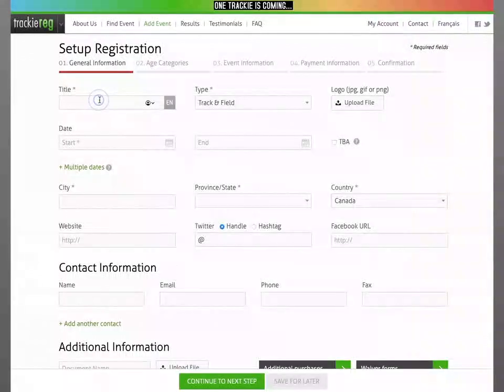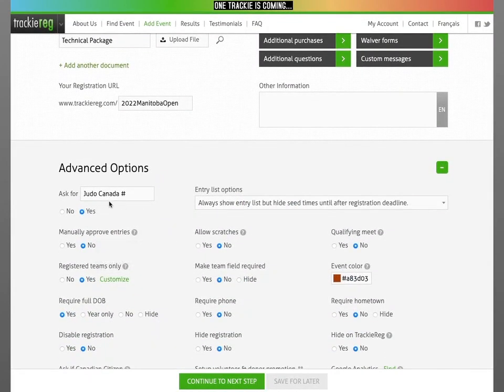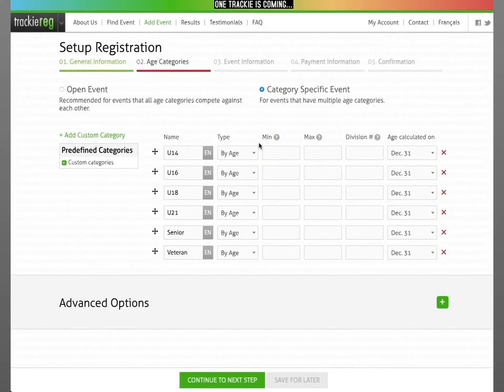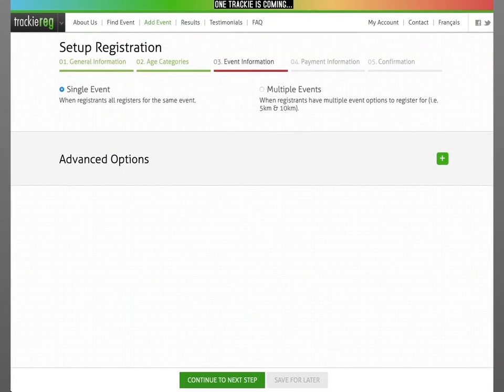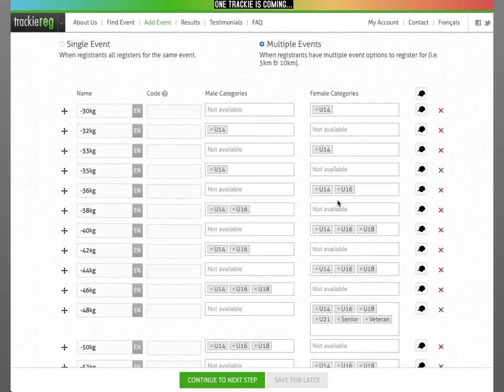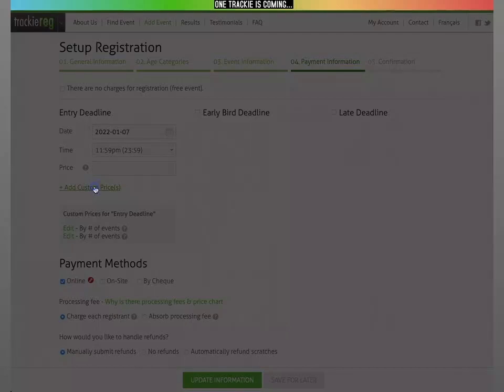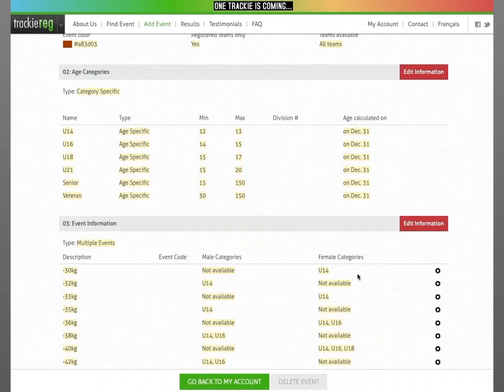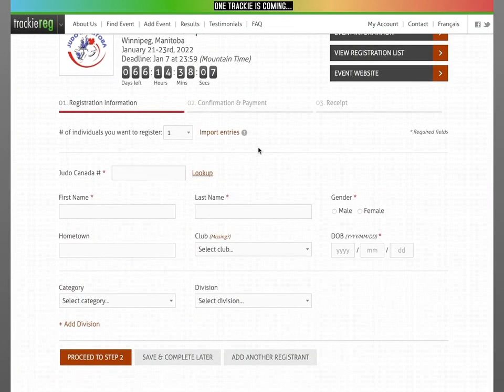Setting up competition registration using Trackie